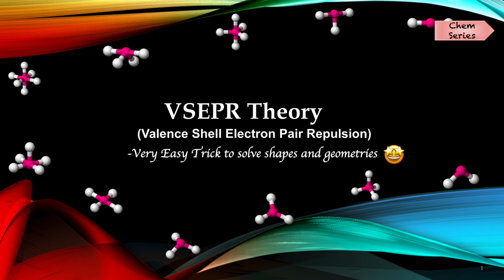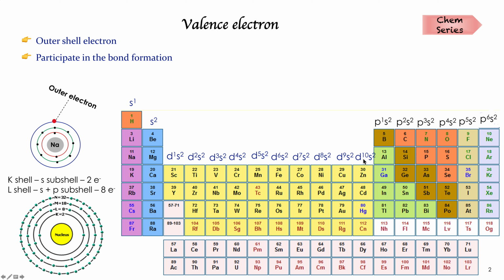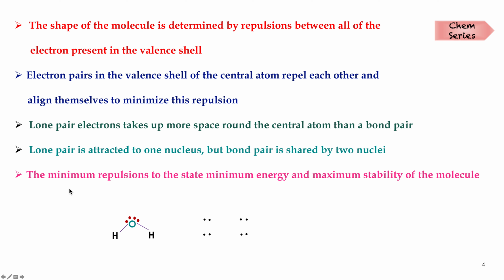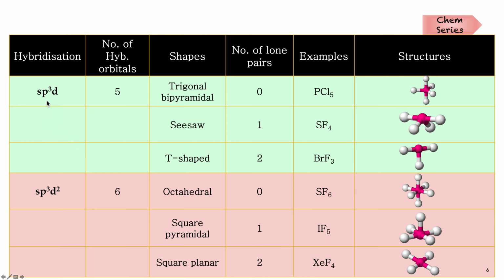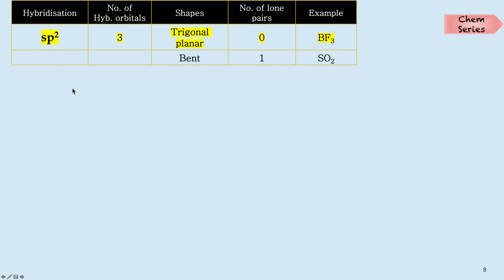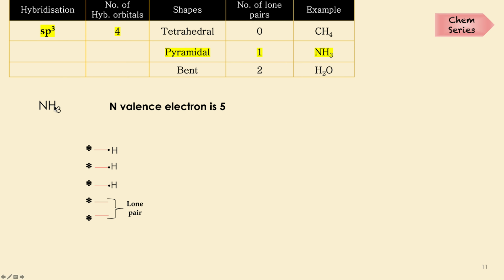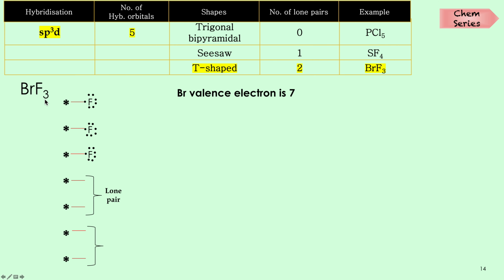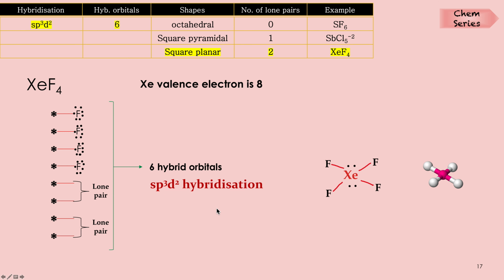VSEPR - Easy way to learn and remember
Please go through the video fully in order to understand the basic concept of VSEPR Theory and how to identify the molecular geometry and shapes.

The first 10 mins the video discusses the basics and later part you will learn to predict.